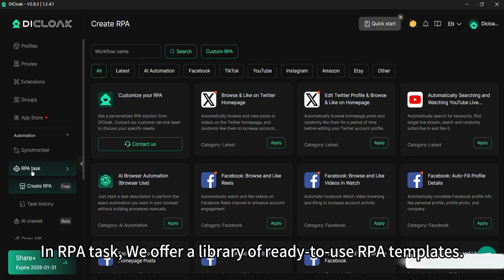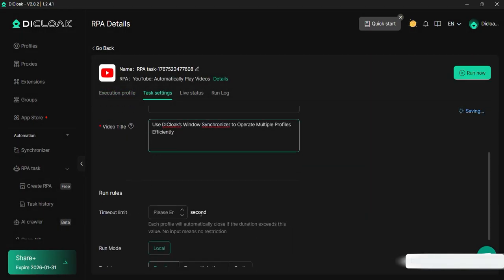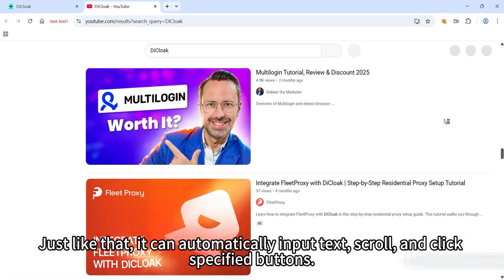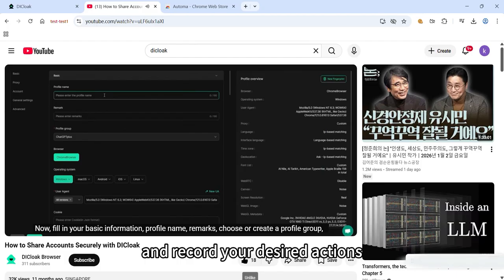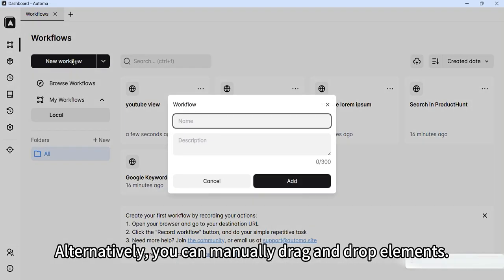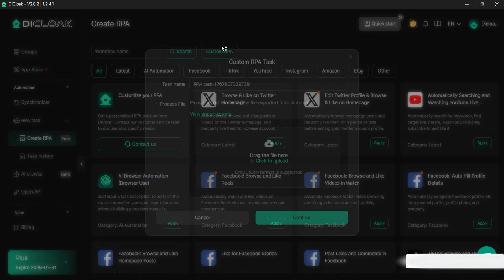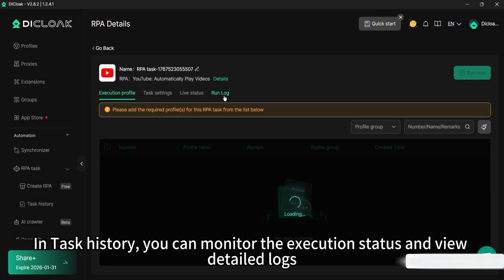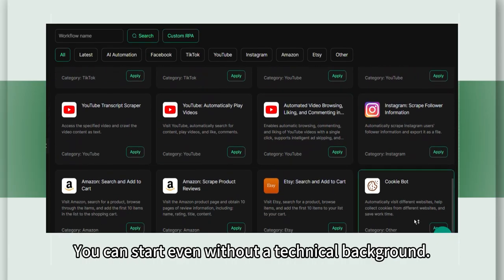DICloak RPA: Automate Repetitive Tasks Easily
Learn how to automate repetitive tasks inside DICloak with built-in RPA (Robotic Process Automation). Whether you’re managing multiple accounts, running bulk actions, or setting up custom workflows, this tutorial shows you how to save time and reduce manual work—without writing a single line of code.

🔧 In this video, you’ll discover:
- 00:15 How to use pre-built RPA templates provided by DICloak for common tasks
- 00:45 Steps to create your own RPA workflow using the Automa browser extension
- 00:35 How to monitor execution status and view logs in Task History

🚀 Why use RPA in DICloak?
- Automate repetitive actions like logins, form filling, clicks, and navigation
- Run tasks sequentially across profiles for team or multi-account workflows
- No coding needed—drag, drop, record, and run
- Contact DICloak Technical Support to customize your exclusive RPA solution.

🛠 Need a custom workflow built for you?
Our technical support team can design tailored RPA processes for your specific use case. Reach out via DICloak support for personalized assistance.